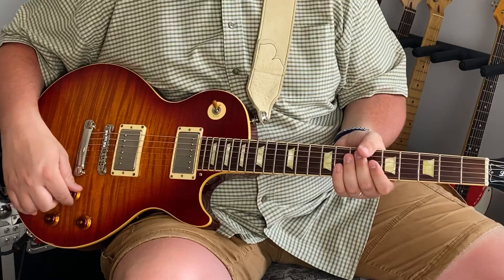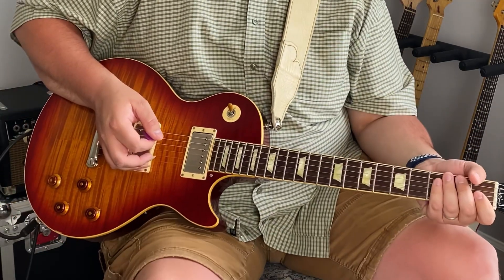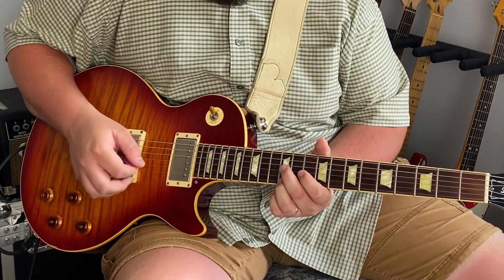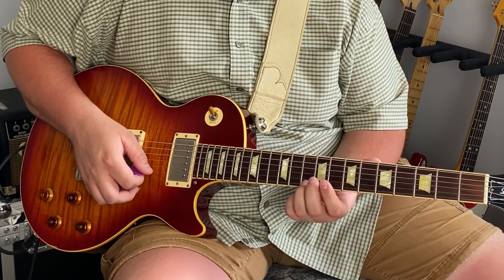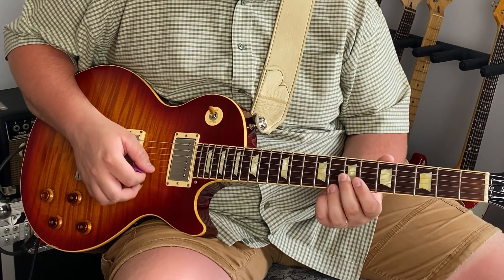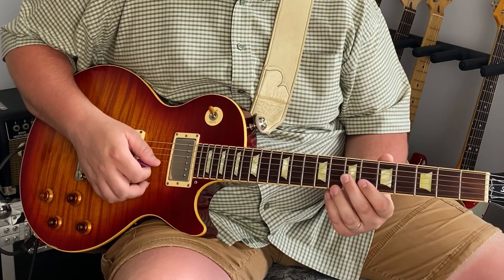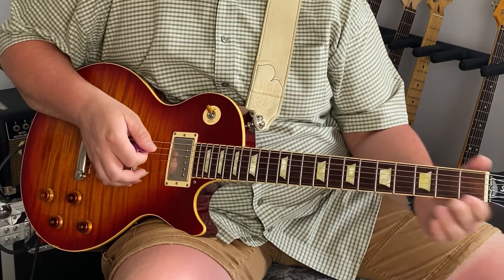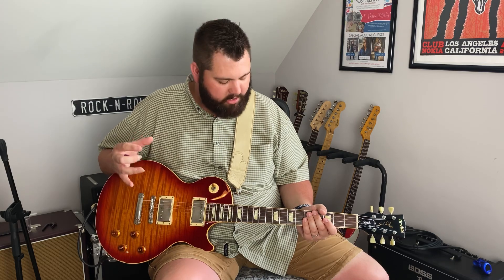Quick Licks: Episode #5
In this video, I share a lick with you that I have used for years in my playing. This is a sweet style lick you can incorporate into your own playing, and you can move it to any key! Enjoy!